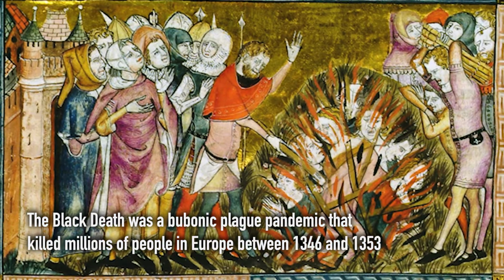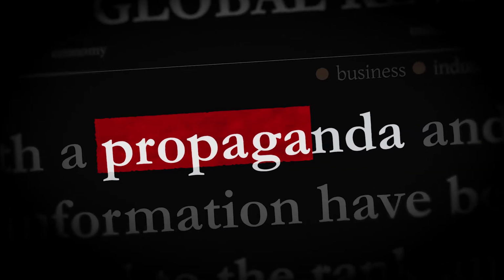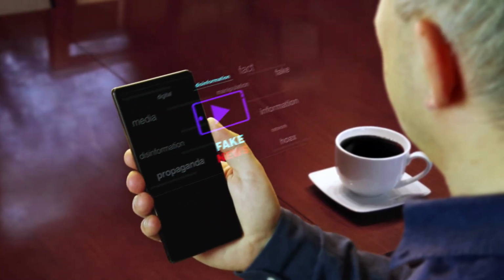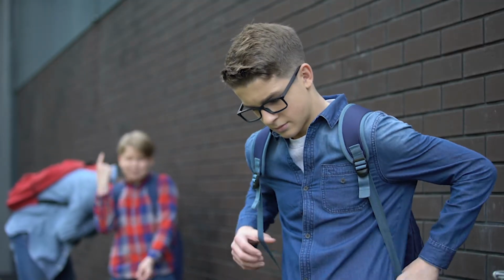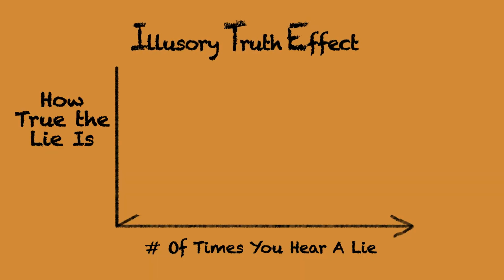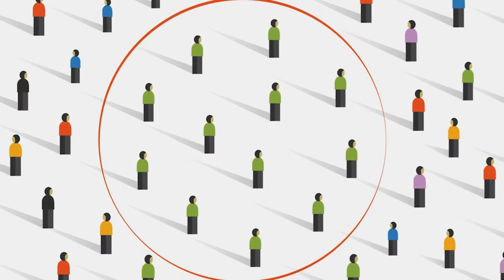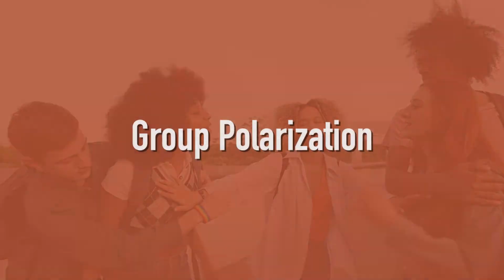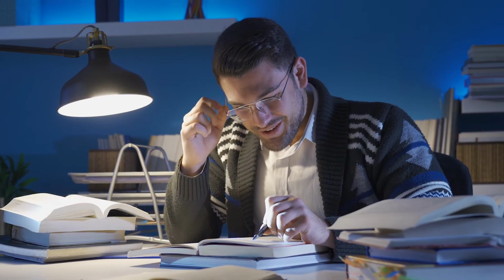Virtual Classroom: Fighting Online Misinformation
To learn more about the Virtual Classroom, visit STLHolocaustMuseum.org/VirtualClassroom.

Thank you to the Rubin & Gloria Feldman Family Educational Institute for making this video series possible.